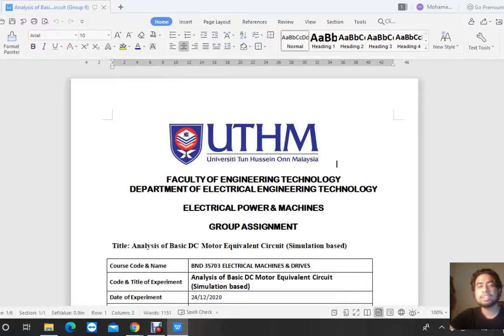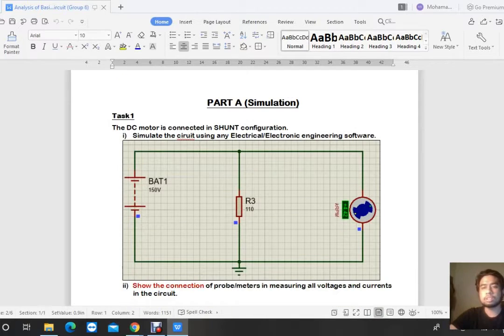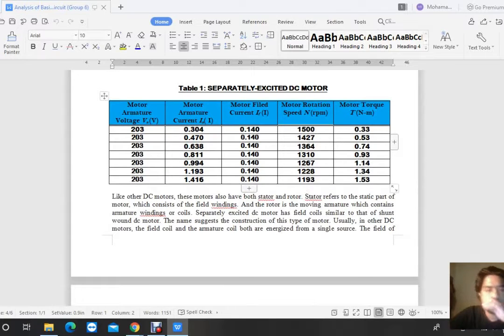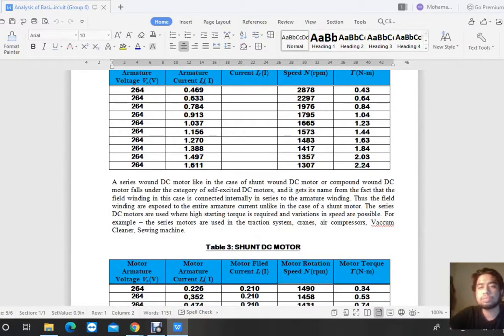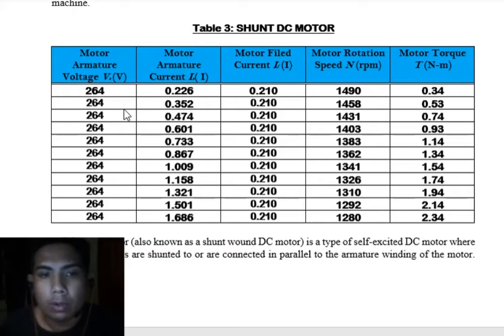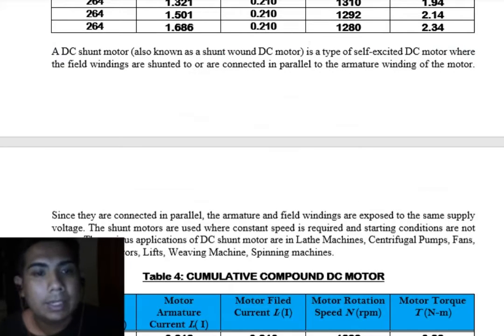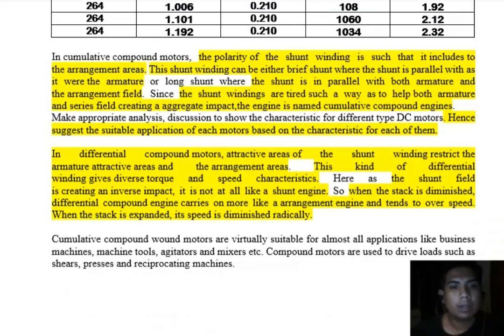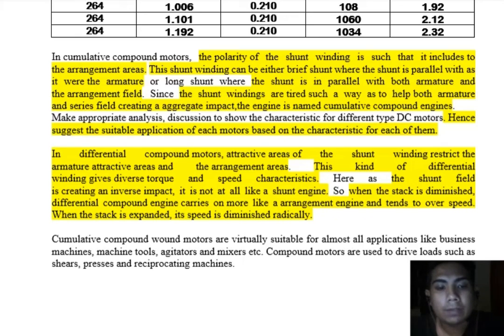Analysis of Basic DC motor Equivalent Circuit (Assignment 2) Group 6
Mohamad Syamim Bin Daud (DN180044)
Muhammad Nazirul Aiman Bin Mahadi (DN180067)